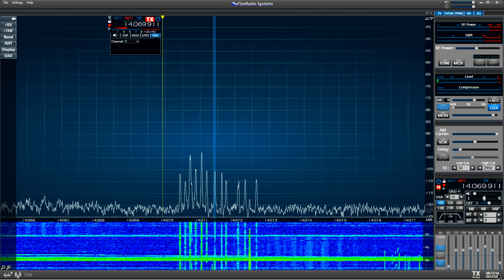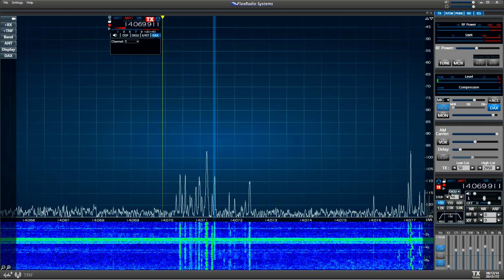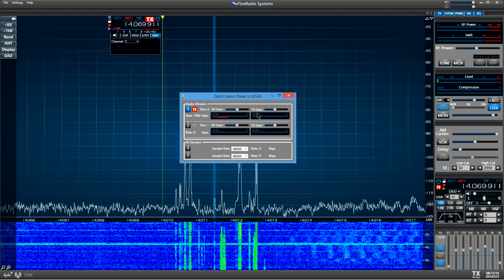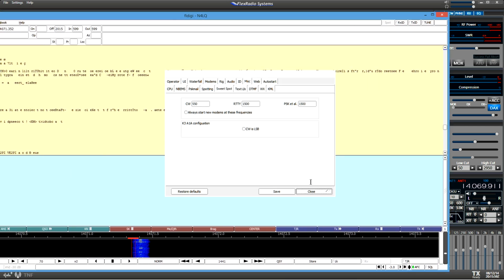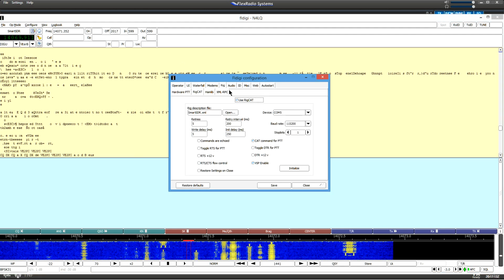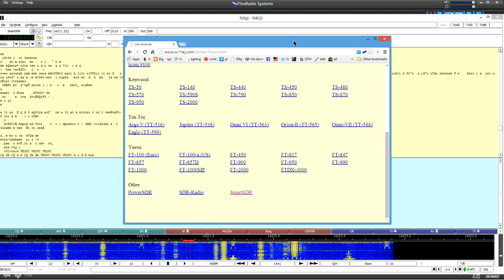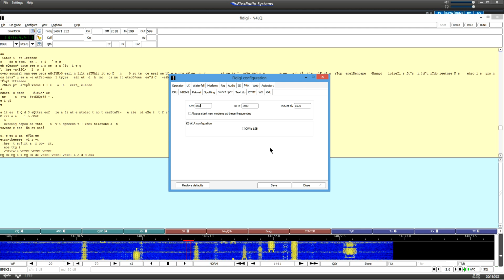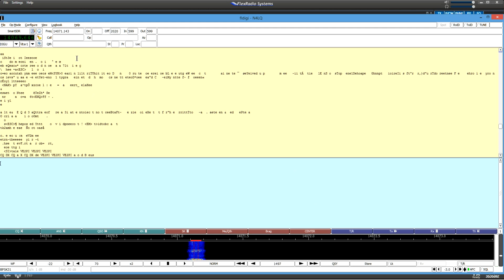FLDIGI Setup for SmartSDR - Flex-6000 by N4LQ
Here I show how I have SmartSDR set up to run FLDIGI. I am running a Flex 6300